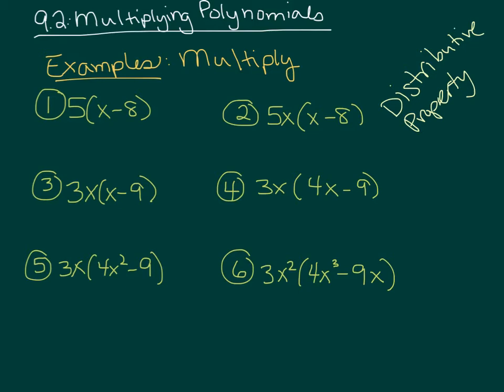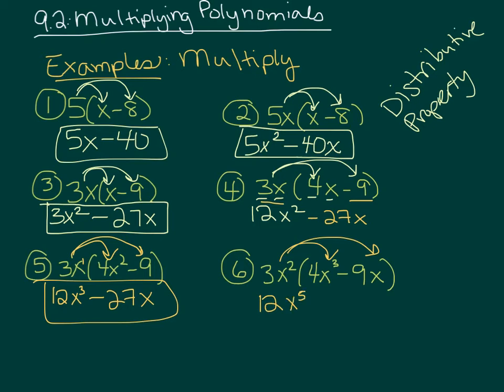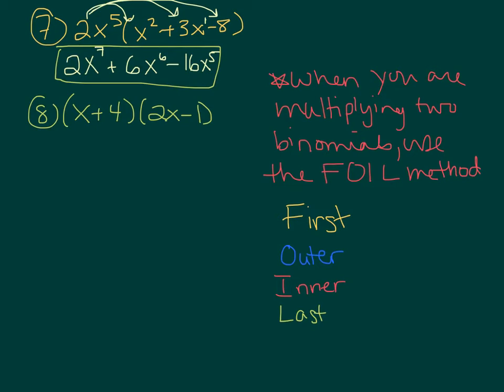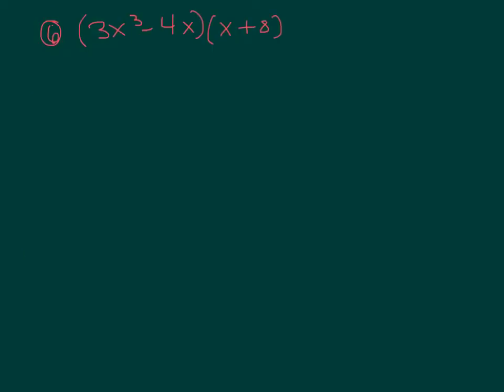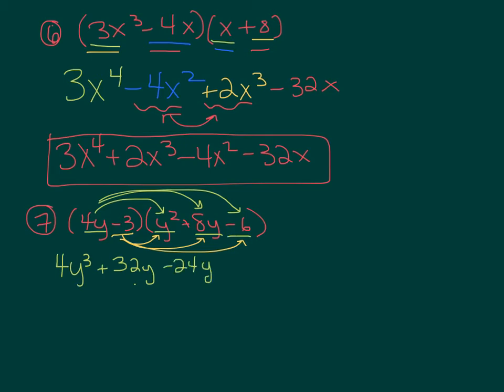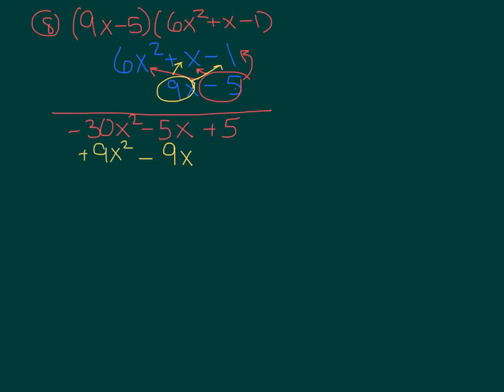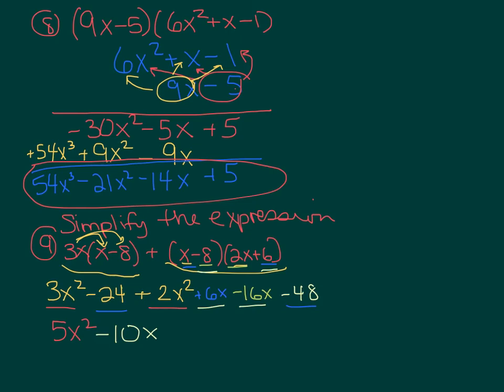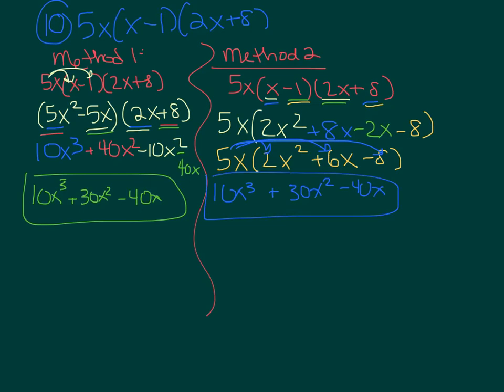8.2 Multiply Polynomials